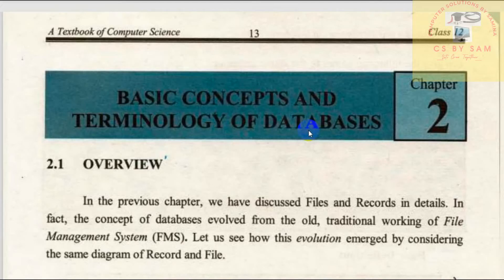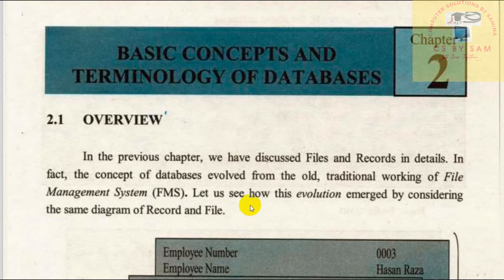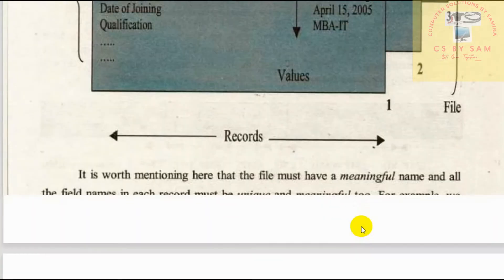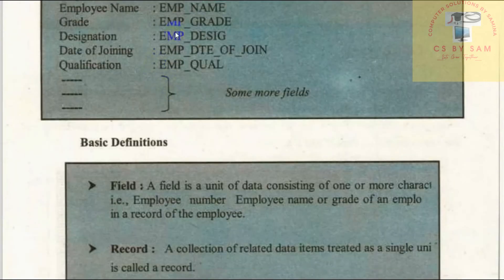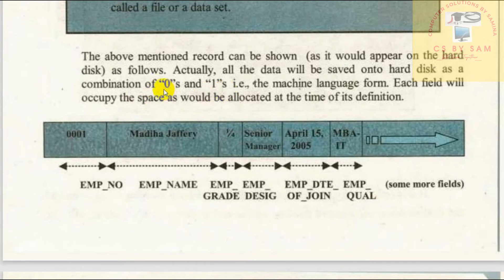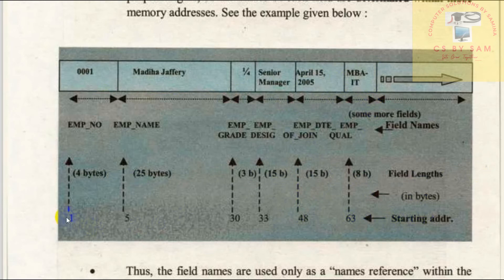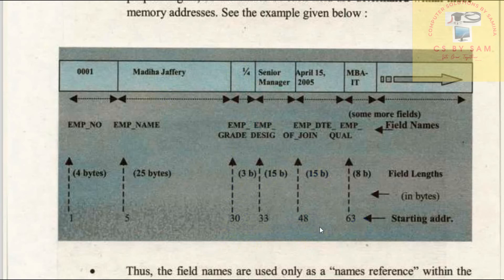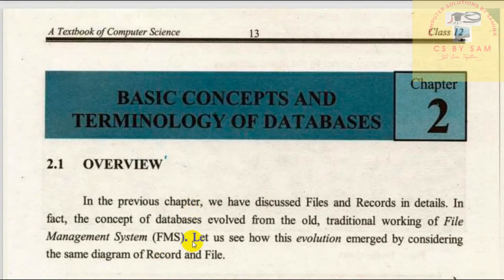12th class unit 2 basic concept of Databases lecture 1,ICS part 2 computer file organization on disk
playlist/folder for all lectures 12th computer/ICS/FSC computer

12th class unit 2 basic concept of Databases lecture 1,ICS part 2 computer file management and  organization on hard disk